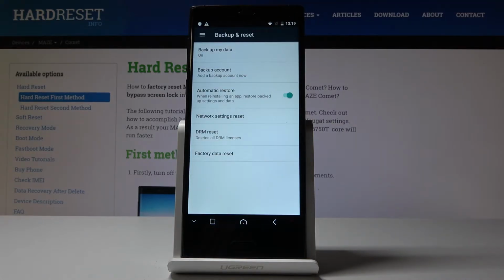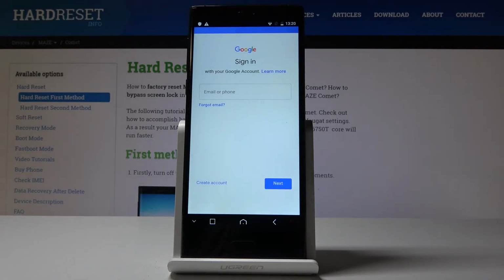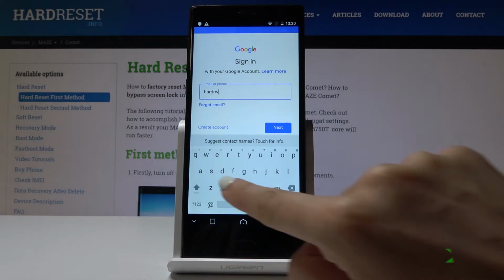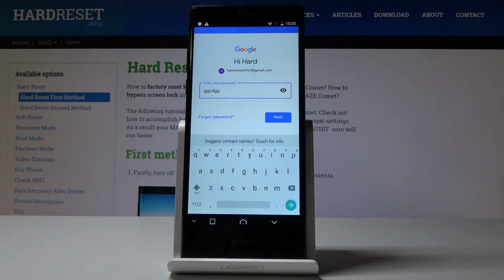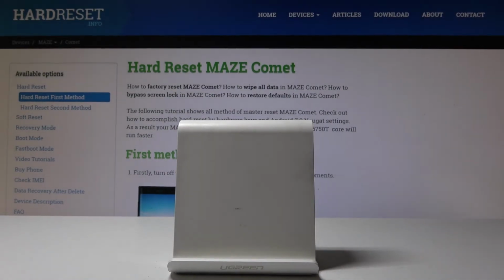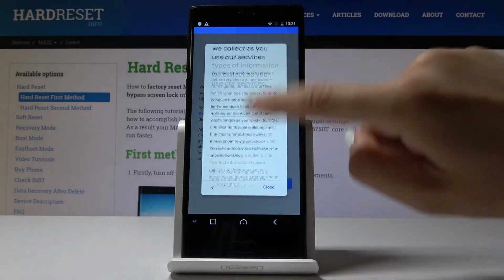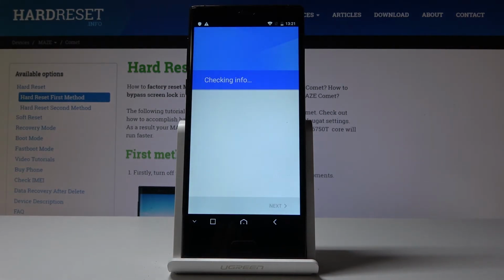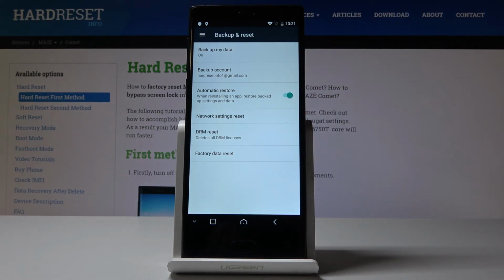How to Enable Google Backup in Maze Comet - Activate Data Backup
Take a look and learn how to save the data in Maze Comet. Follow the presented steps and quickly activate this super feature. Do not worry about loss of personal data. The following tutorial will be useful to anyone who need to duplicate data in order to allow retrieval of the duplicate set after some infortune data loss.

How to backup data in Maze Comet? How to create data repository in Maze Comet? How to duplicate data in Maze Comet? How to enable backup in Maze Comet?